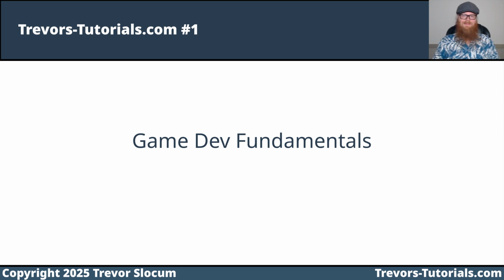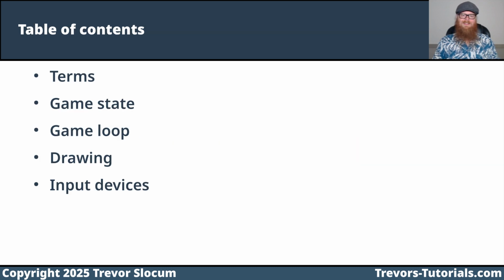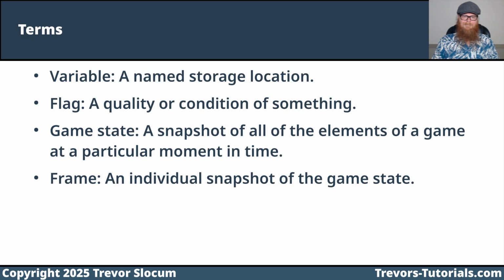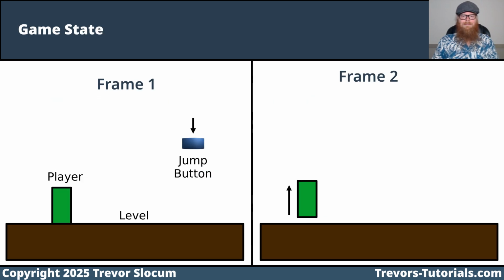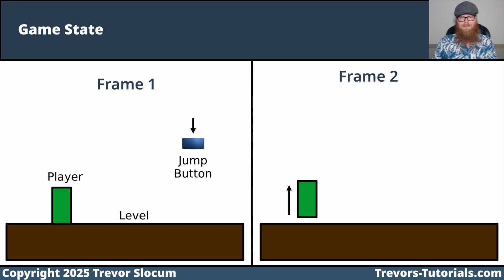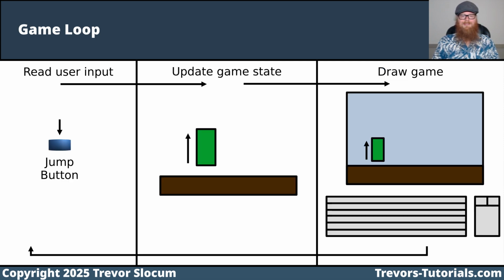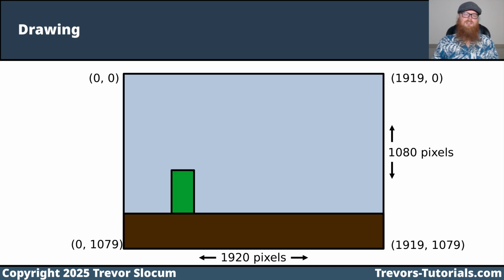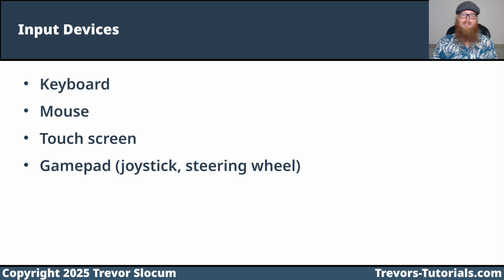Game Dev Fundamentals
This video explains some of the fundamental concepts and elements of computer video game programming.

0:00 Intro
0:10 Table of Contents
0:25 Terms
0:45 Game State
1:25 Game Loop
1:50 Drawing
2:13 Input Devices